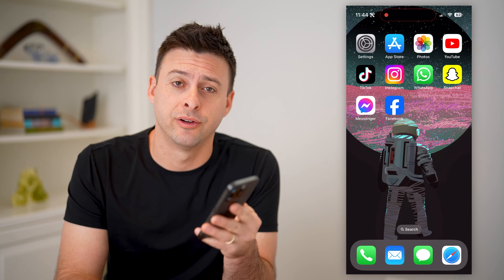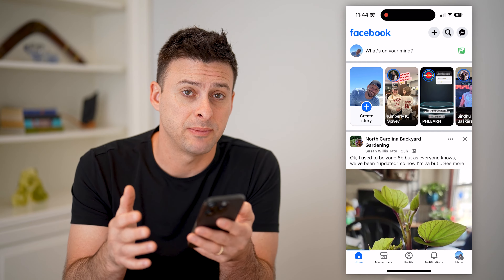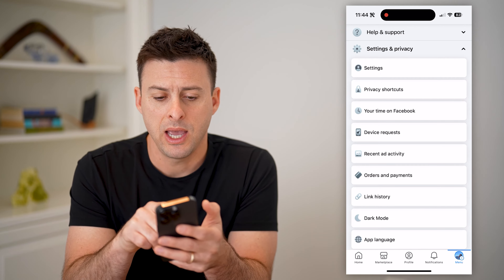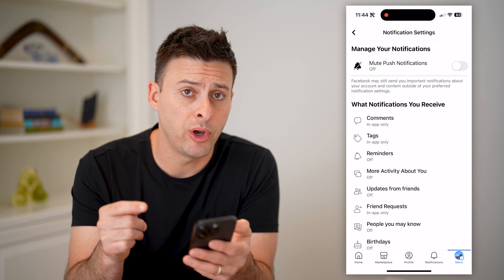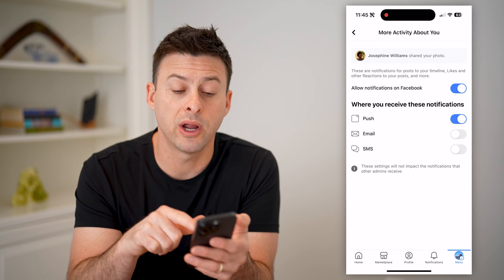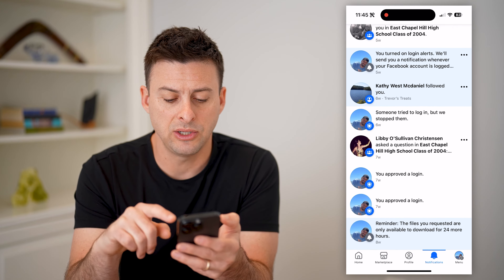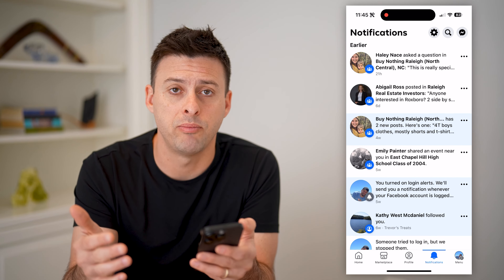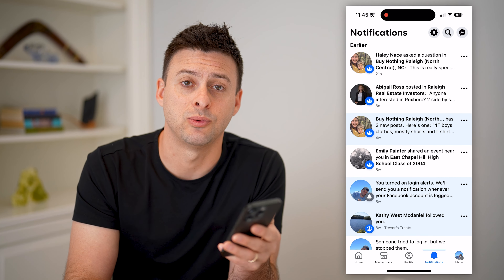How To Check Who Shared Your Post On Facebook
Here's how you can see who shared your posts on Facebook and how to prevent them from sharing in the future.